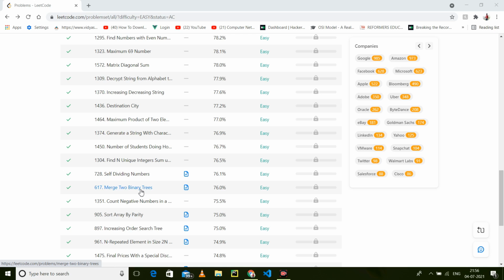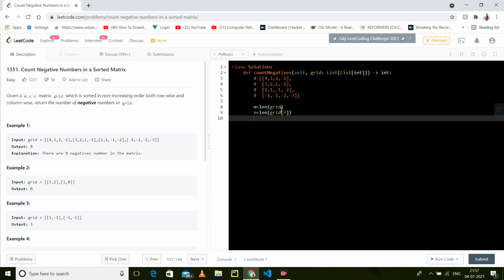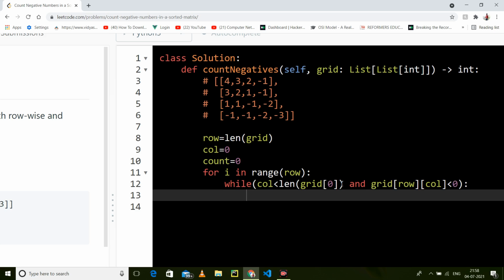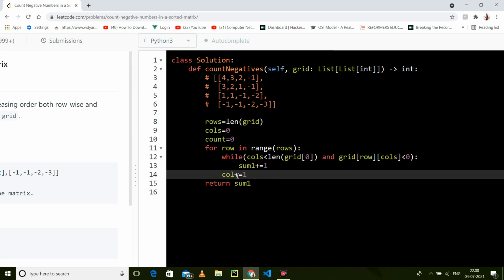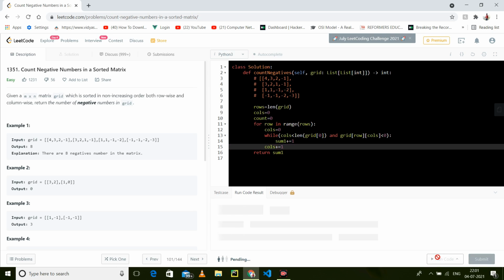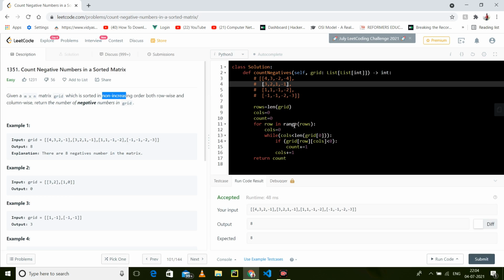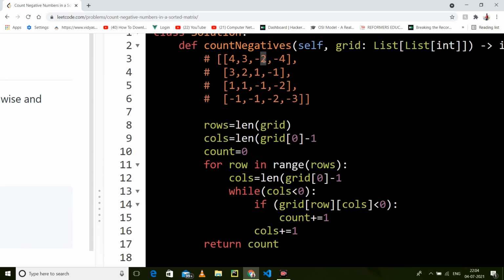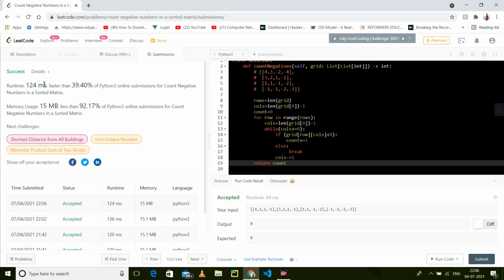1351 Count Negative Numbers in a Sorted Matrix | Leetcode Easy Level Questions Complete Playlist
Leetcode Easy Level Question:
1351. Count Negative Numbers in a Sorted Matrix